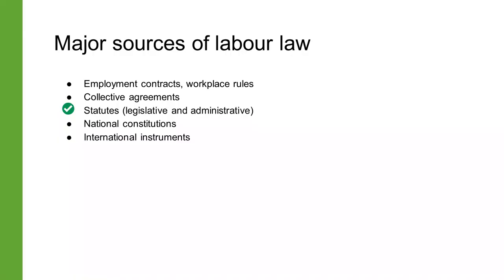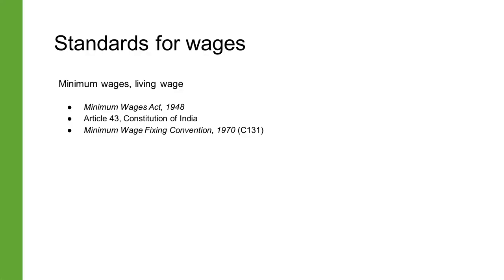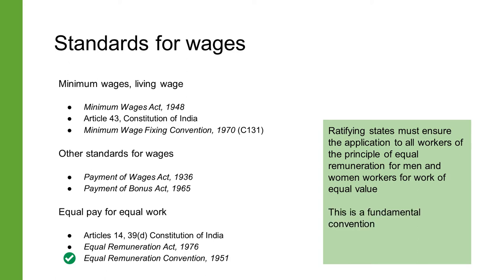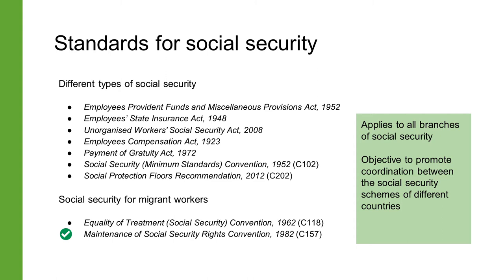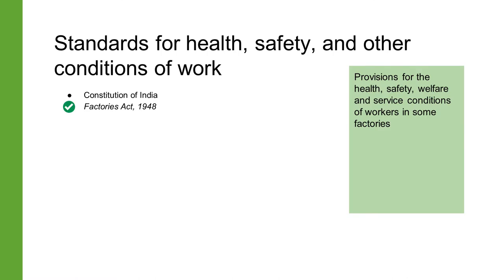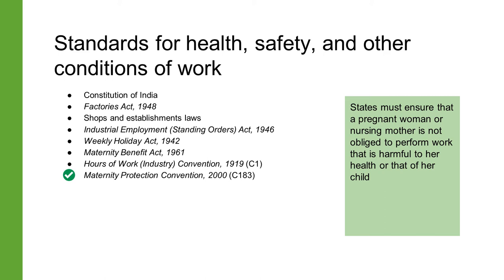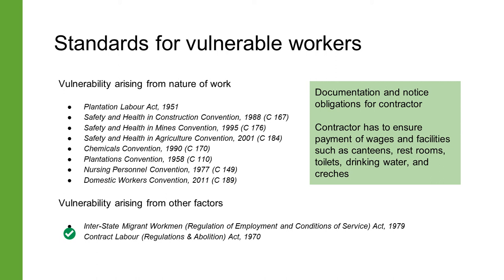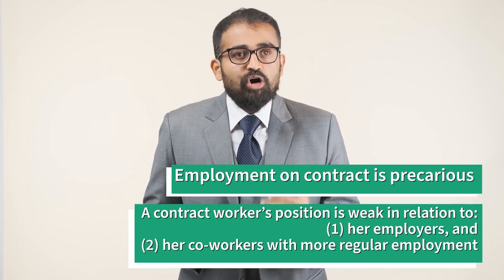Regulation of Wages, Conditions of Work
By establishing some minimum standards, labour standards resist employment arrangements from pushing conditions of work below levels that are considered acceptable.

In this video, we will learn about standards related to wages, and other conditions of work including social security, workplace safety, hours of work, and the protection of particularly vulnerable workers.

This video is the second lecture from the module on introduction to labour standards. To enrol in this course on Decent Work for Women,

Experts:
Dev Nathan, Institute for Human Development